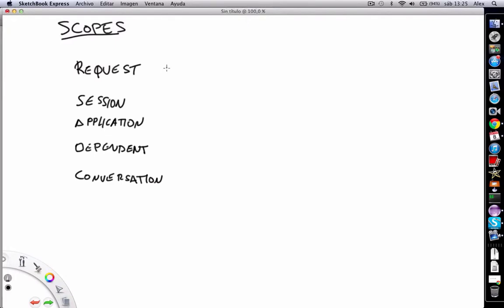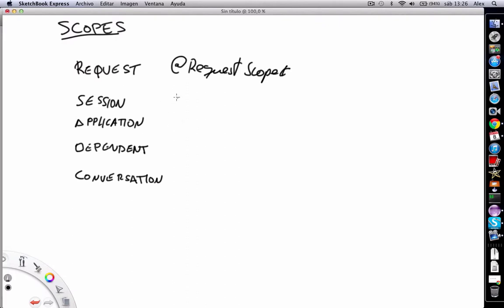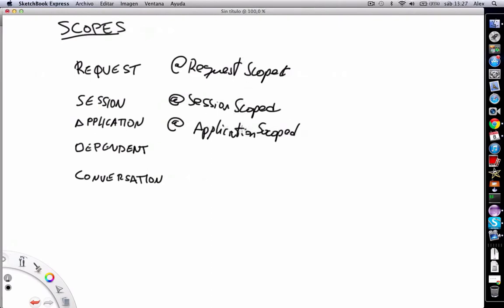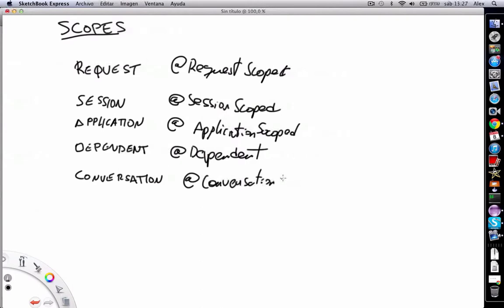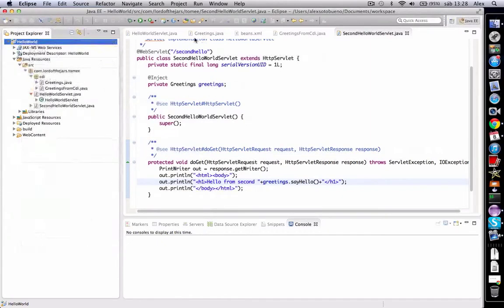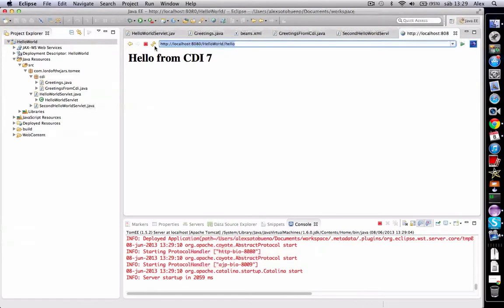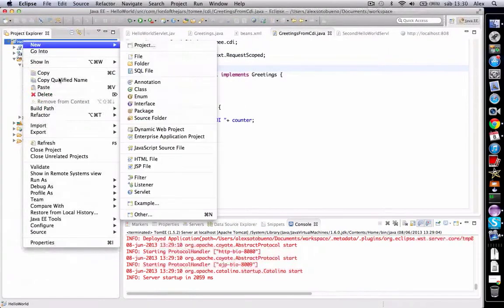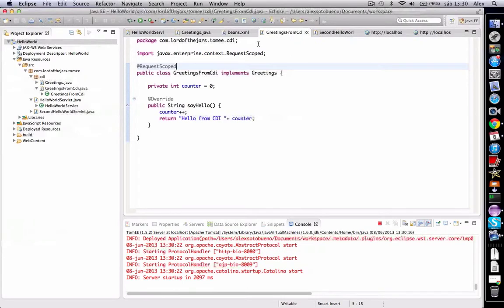Apache TomEE and CDI (Scopes)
Learn how to use CDI injection scopes using Apache TomEE.